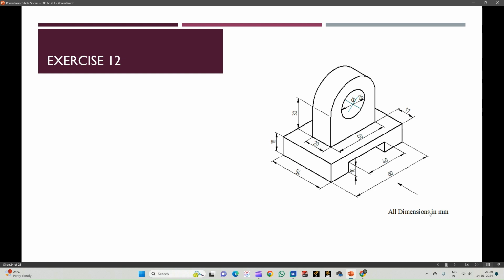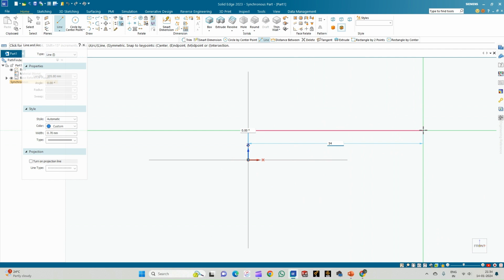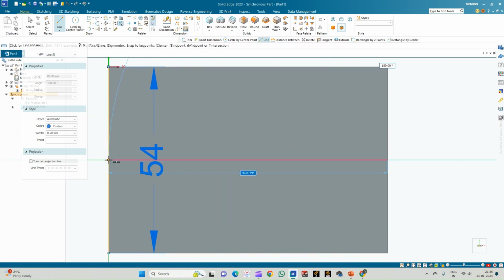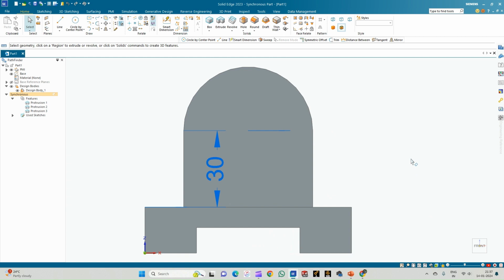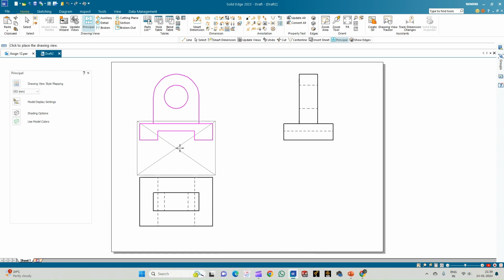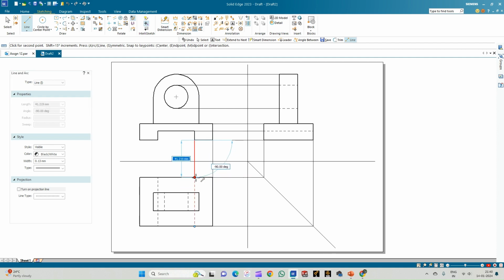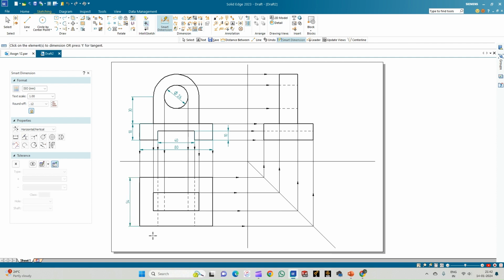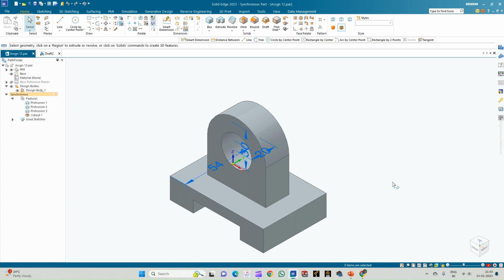Orthographic Projection of Isometric Part 12